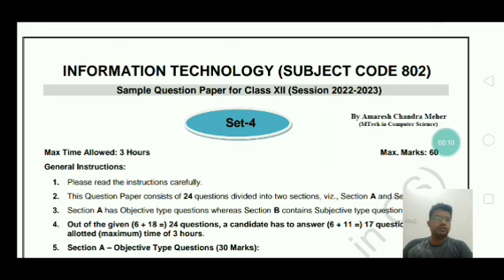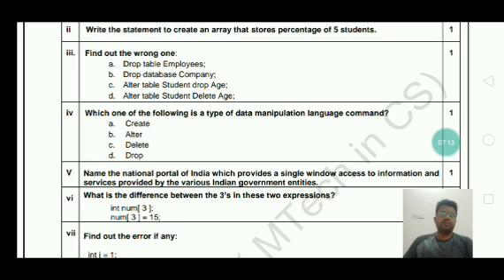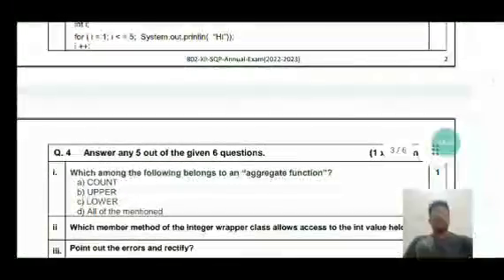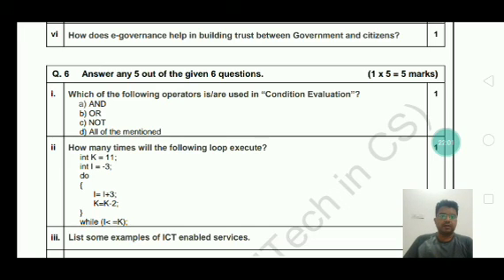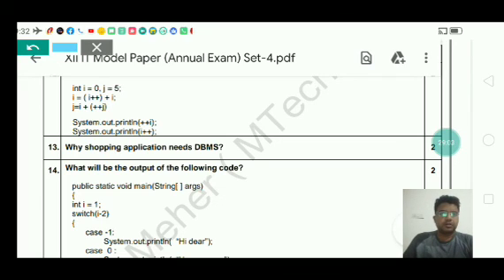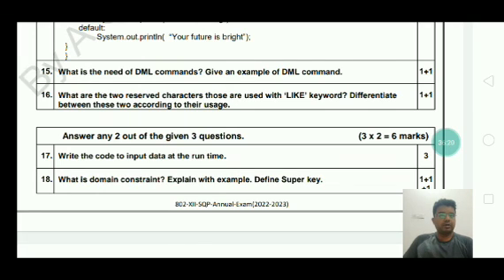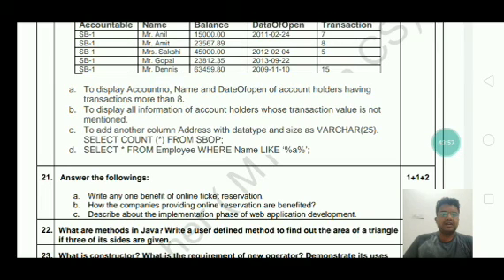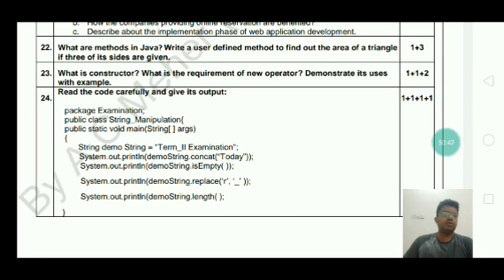XII IT 802 Sample Paper(Set-4)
Information Technology Model Paper for Class XII 802